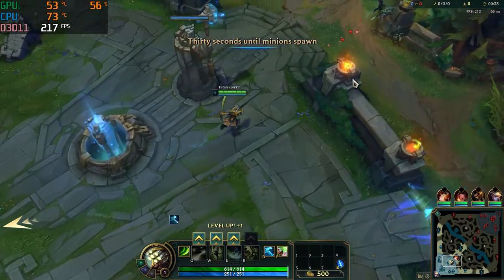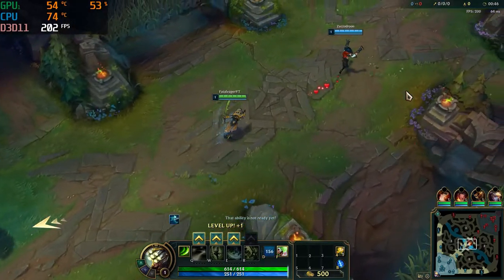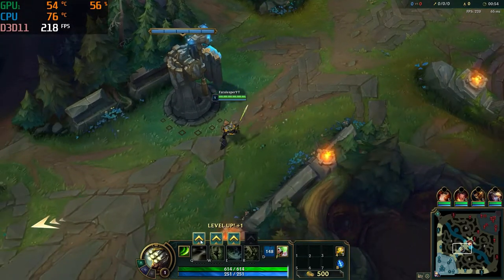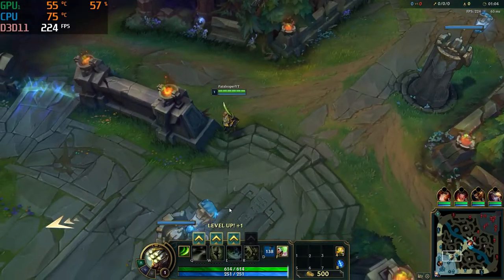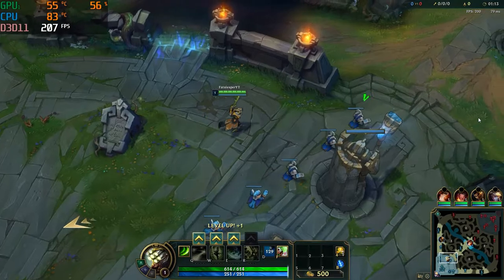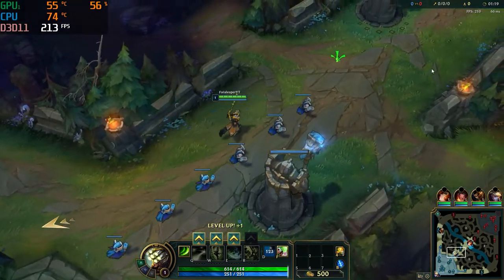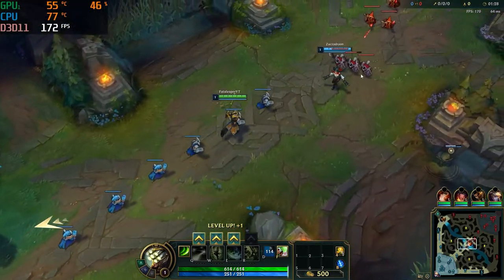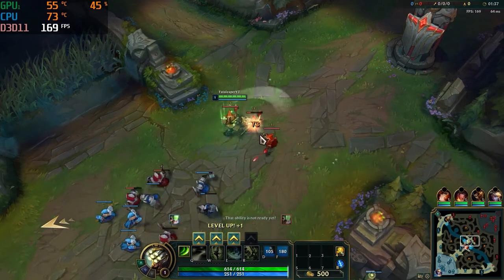Hp Pavilion Gaming laptop | GTX 1650 | i5 9300 CPU | League of Legends Test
In this video I'm testing League of Legends on the Hp Pavilion Gaming
Laptop on high settings online. I got 200FPS+++

8GB RAM Upgrade

8GB RAM Upgrade

2070 Super Graphics Card

Ryzen 3800x